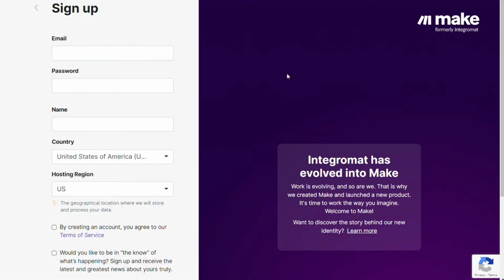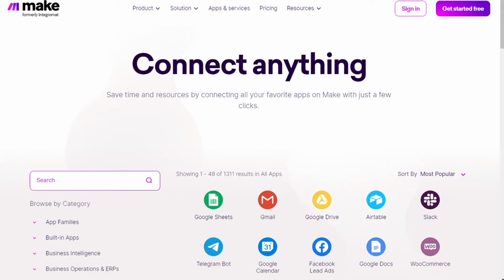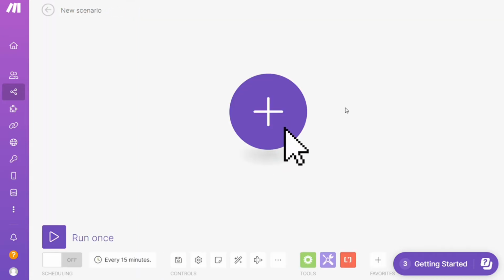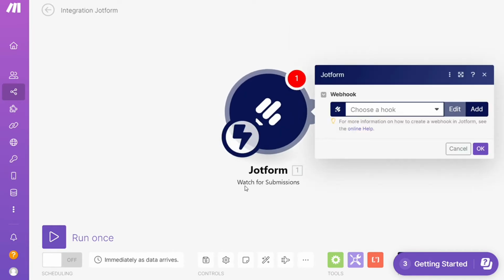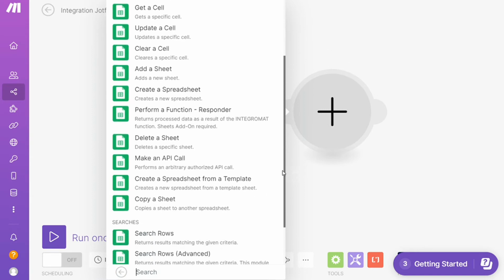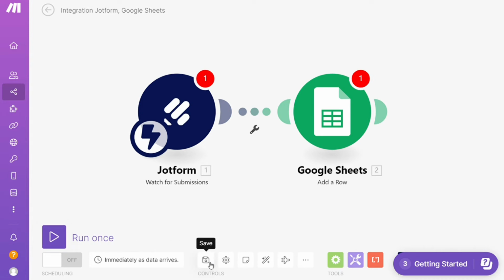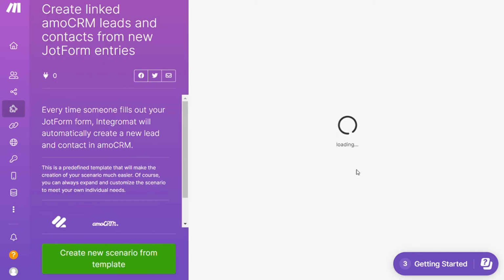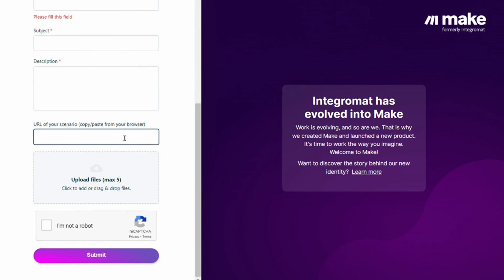How To Integrate Google Sheets With JotForm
In this video you will find out How To Connect Google Sheets to JotForm